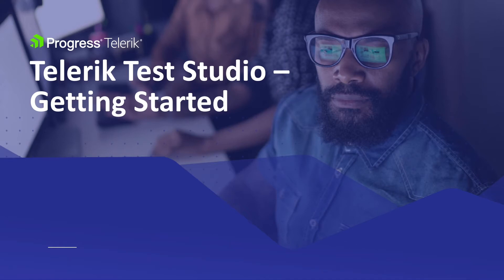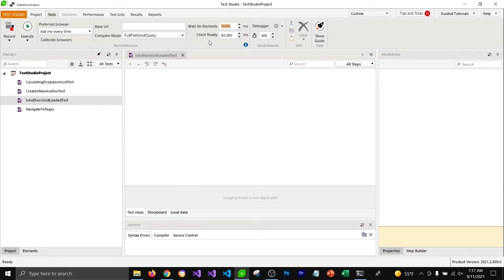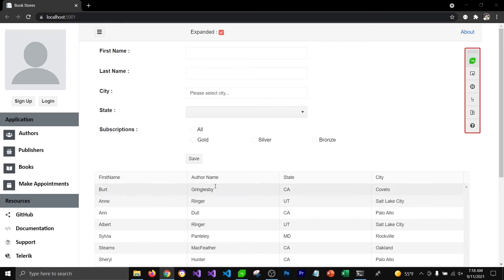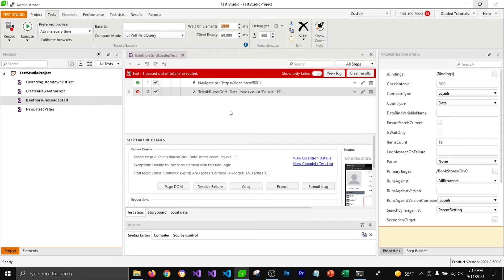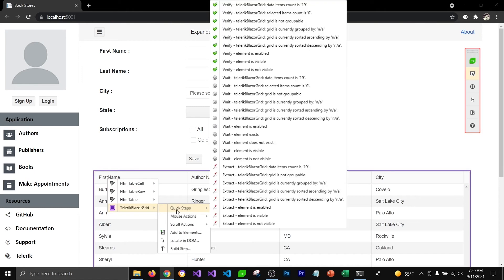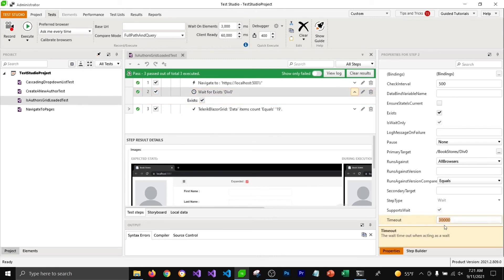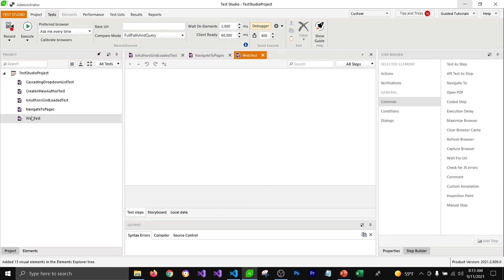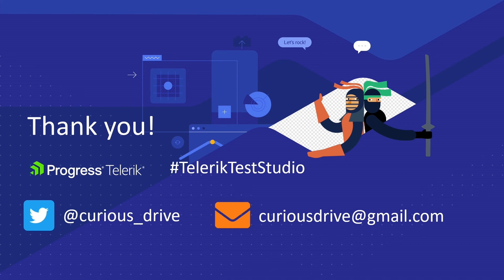Getting Started with Adding Wait Steps and Calibrating Your Browser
Learn why adding wait steps is necessary to make sure all elements have been successfully loaded in the UT before a verification step is executed. Adding wait steps is vital for preventing your tests from failing, especially when automating asynchronous or AJAX calls.

In Getting Started with Adding Wait Steps and Calibrating Your Browser, Fahad Mullaji a.k.a. @CuriousDrive will show you how and why to add wait steps within recorded tests. Sometimes, when navigating to a page, elements take a longer time to load – especially in applications that are built with third-party components.

The second part of the video explains how and why you should calibrate your browser of choice before you start recording tests.
🐦 Grab our social handles, and come say hi!
Follow us at @Telerik
Follow Fahad @curious_drive
00:00 - Intro
00:29 - Adding & configuring wait on element in Test Studio
01:32 - Recording & running a test demo - testing load time without a wait step
02:55 - Recording & running a test with a wait step demo
04:49 - Calibrating Browsers
The application that is used as part of the video series is developed with the Telerik UI for Blazor components and can be downloaded from the link below the description. Getting started with using the Test Studio translators for Telerik UI for Blazor is part of a Video Series, which was created to guide you through your UI automation onboarding and help you get along with Test Studio’s fundamental testing productivity features.